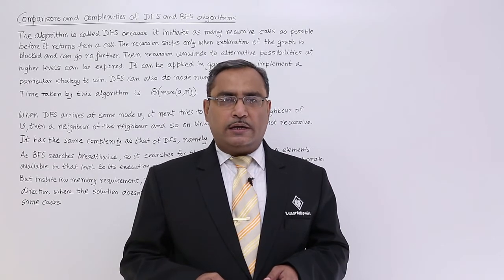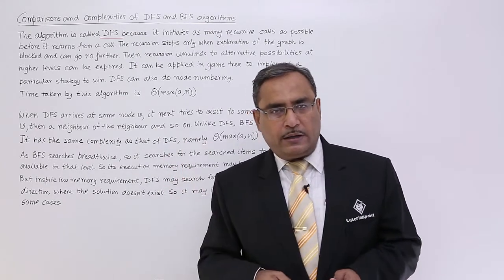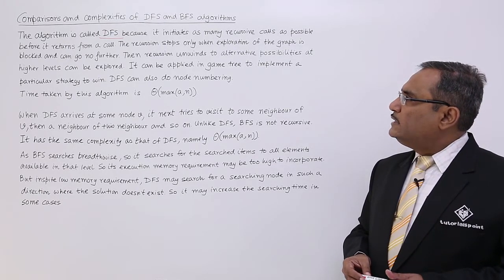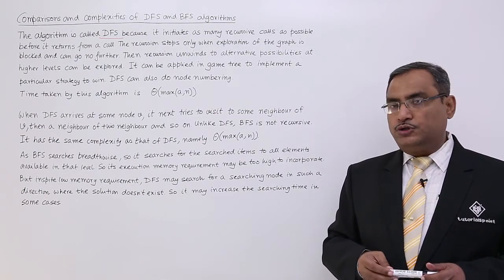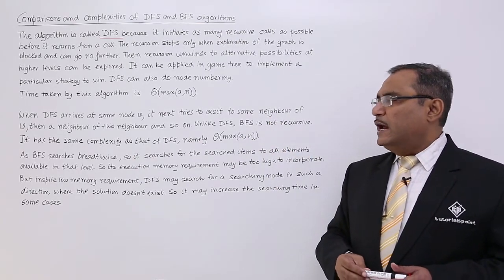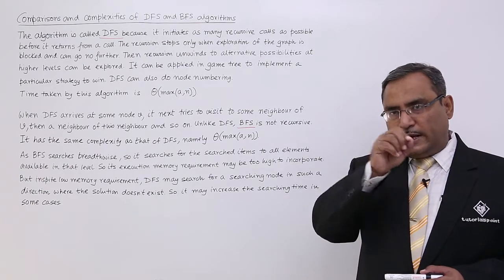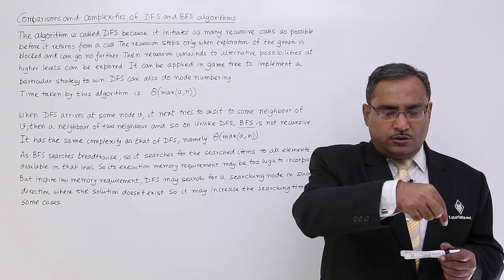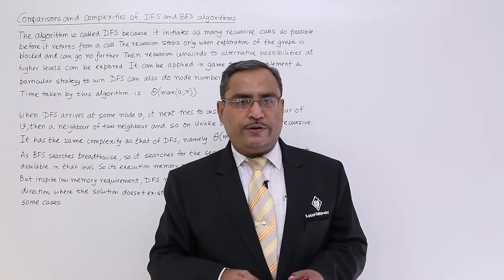Comparison and Complexity of DFS and BFS Algorithms